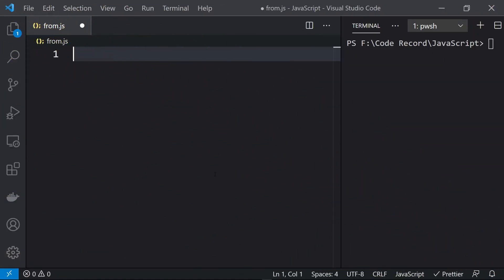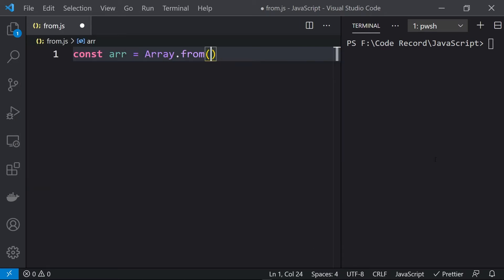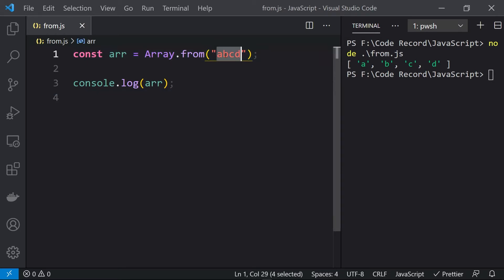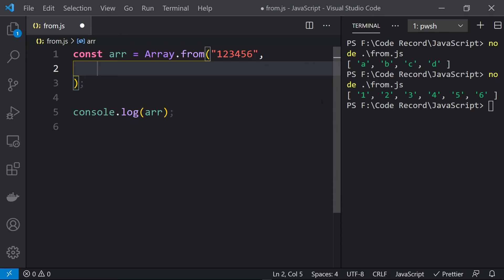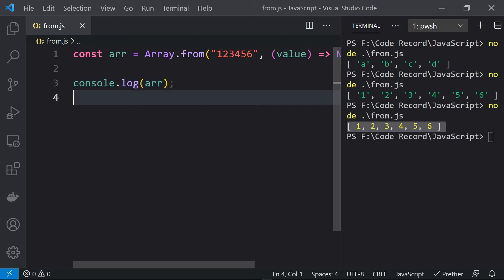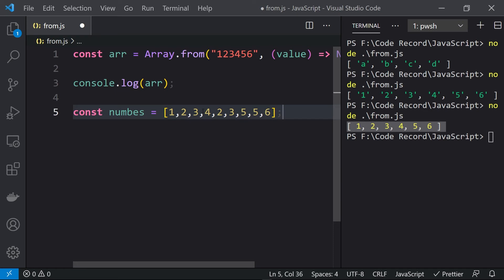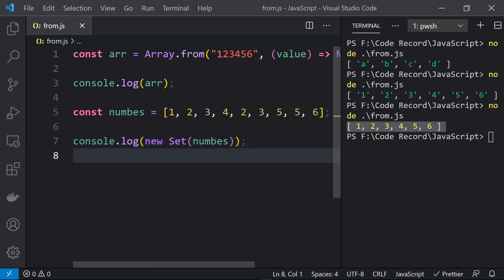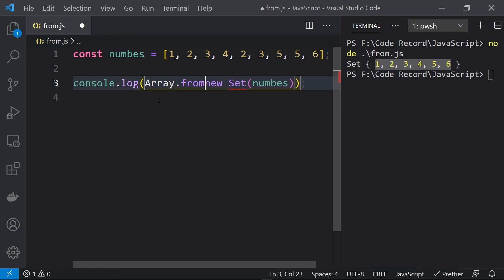JavaScript from() Array function | JS Buffer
In this video, we're going to learn about the from​ JavaScript​ Array​ Method.